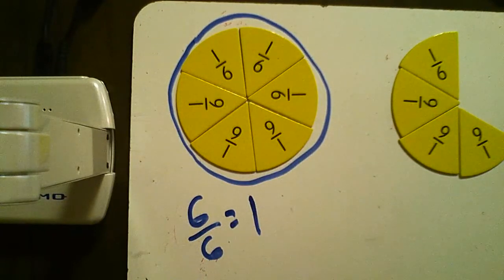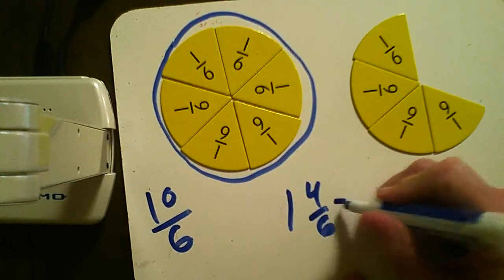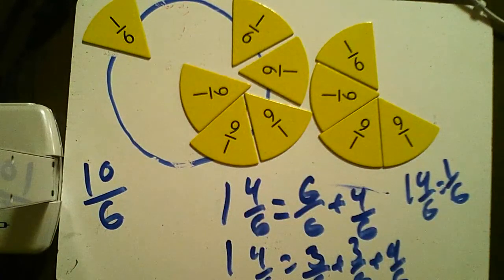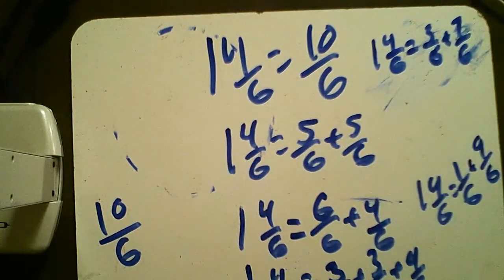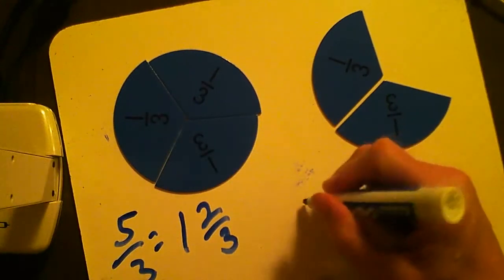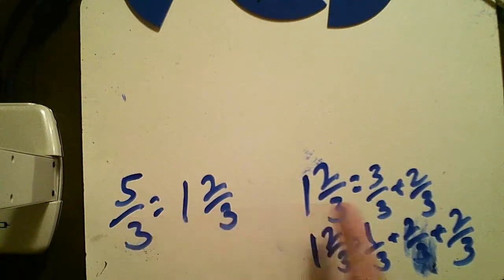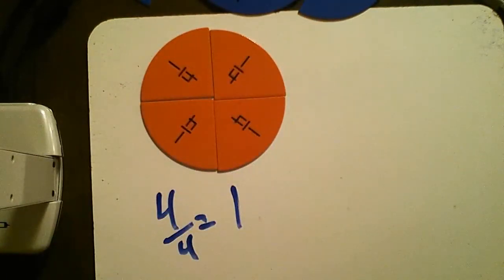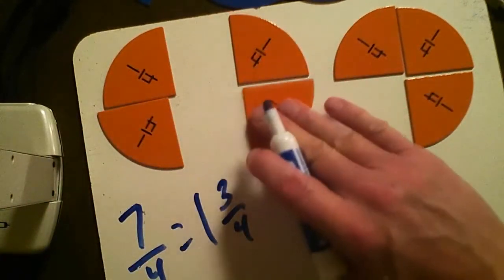Friday Math Lesson